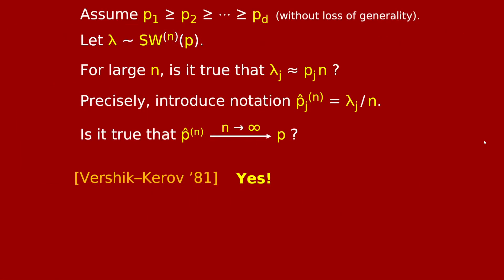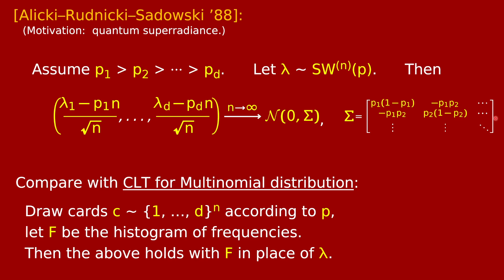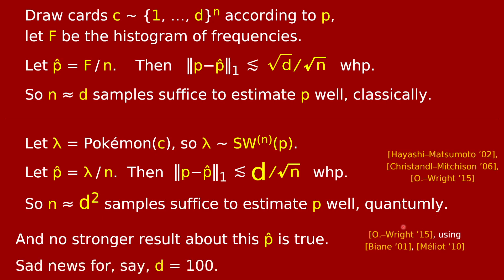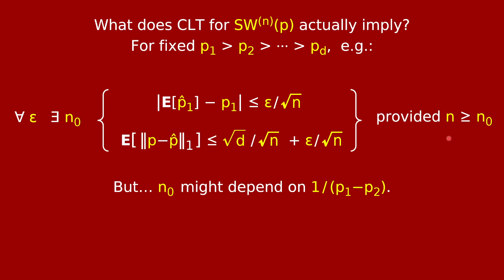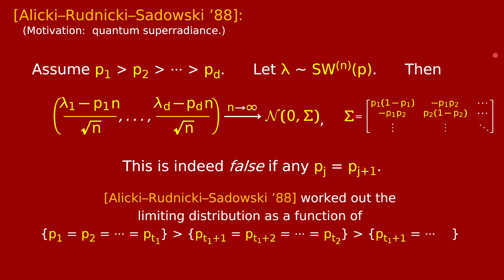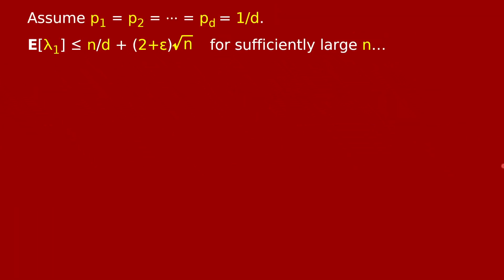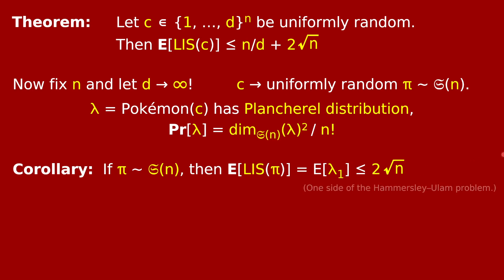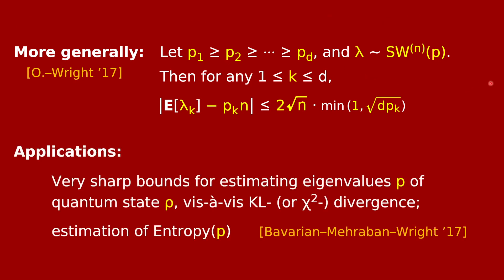Learning About Quantum States 6: Central Limit Theorems and more for the RSK process on random words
Suppose you form a random word of length n, where the letters are chosen i.i.d. from a probability distribution p = (p_1, ..., p_d) (probabilities in descending order).  Let lambda be the Young diagram resulting from passing the word through the RSK process.  We expect the normalized row lengths (lambda_1/n, ..., lambda_d/n) to be close to (p_1, ..., p_d).  But how close?  Does a Central Limit Theorem hold?  Is a Central Limit Theorem even good enough?

Opening tune is C-Mone rapping with The Streets.
Thumbnail İznik ceramic from Gallery 460 of The Met.